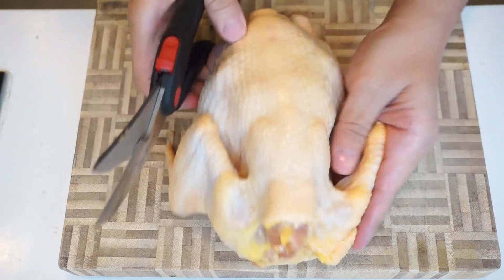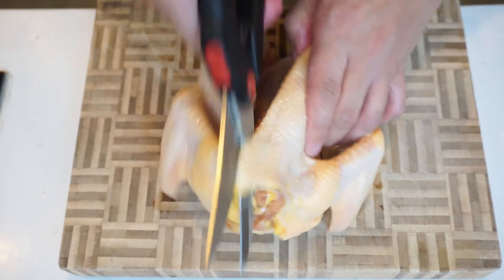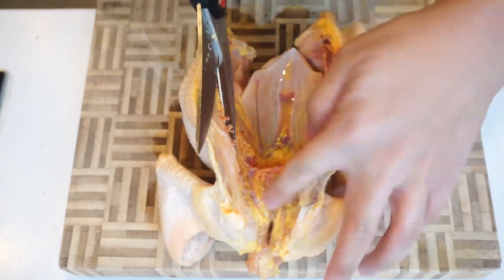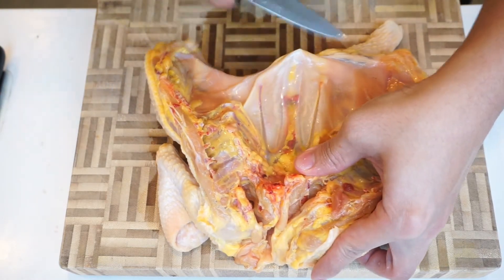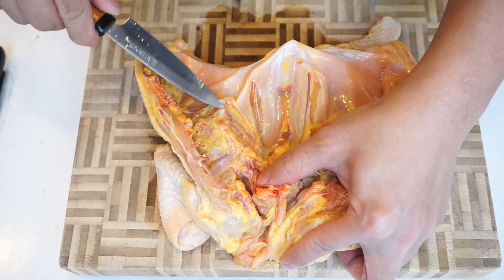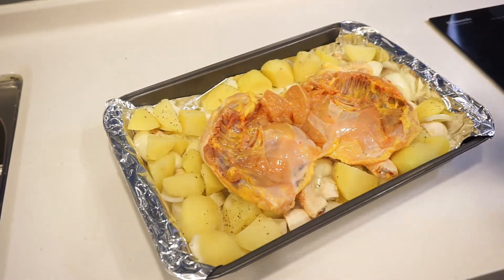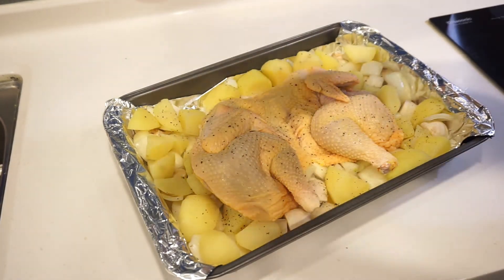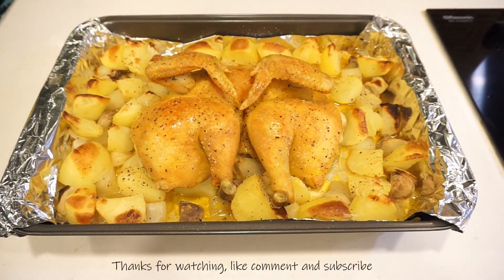Salt and Pepper Butterflied Roast Chicken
This is more of a how to video explaining how to butterfly a chicken for roasting.
It is a nice and easy way to enjoy a roast chicken as it is nice and juicy after being cooked.